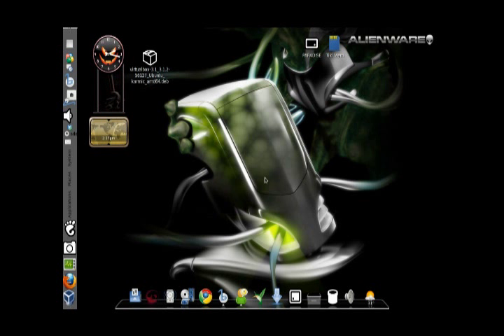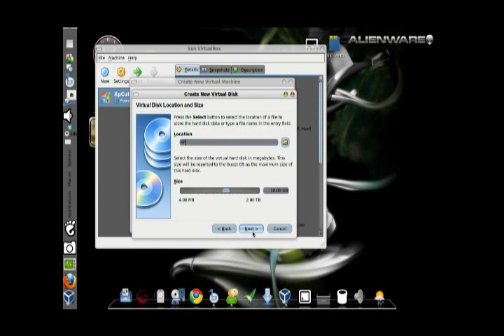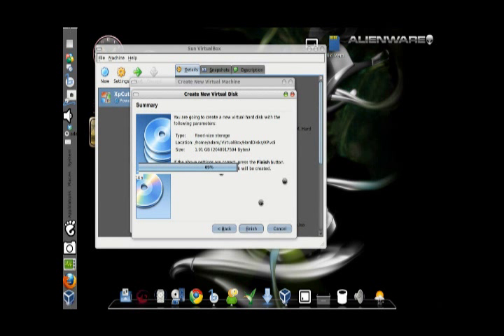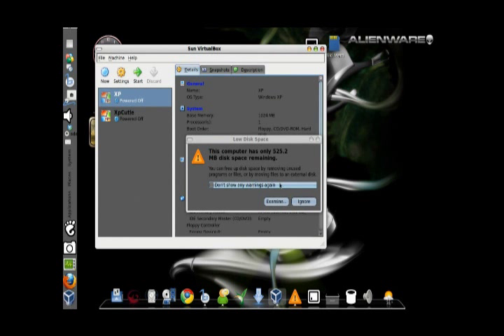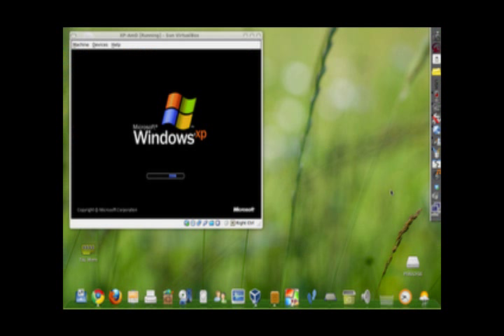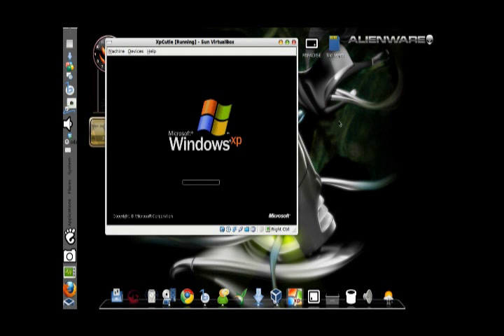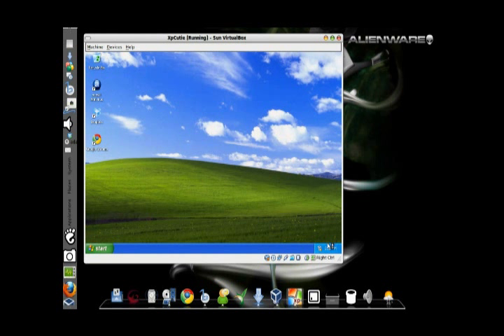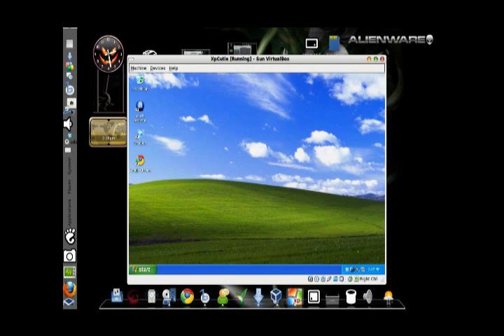Installing Windows XP in Ubuntu ( Running Parallel ) using Virtual Box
Just a simple tutorial  :)

Prefered allocation of resources for running parallel XP in Ubuntu :
Ram - approx 512mb - 1gb
Hdd Space - approx 10 gb